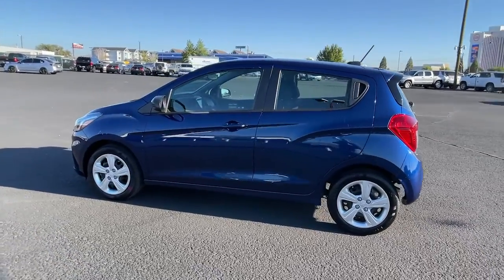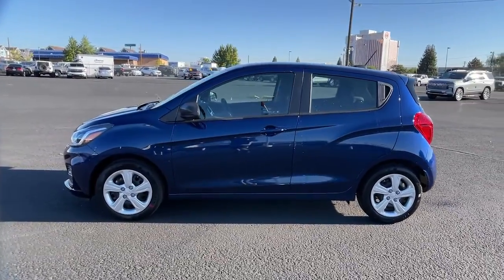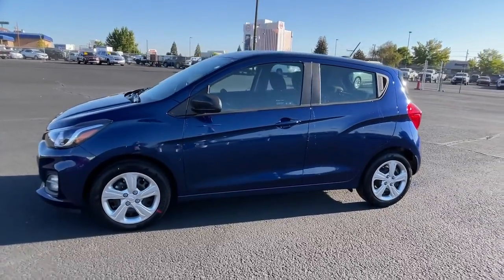2022 Chevrolet Spark Carson City, Reno, Yerington, Northern Nevada, Elko, NV 22-1236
Blue Glow New 2022 Chevrolet Spark LS available in Carson City, Nevada at Champion Chevrolet Reno. Servicing the Reno, Yerington, Northern Nevada, Elko, NV area.